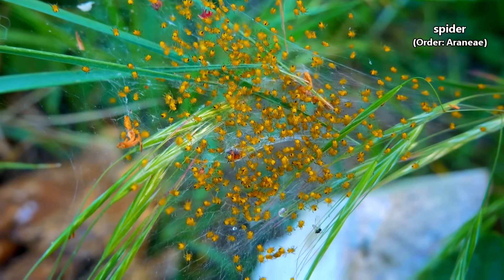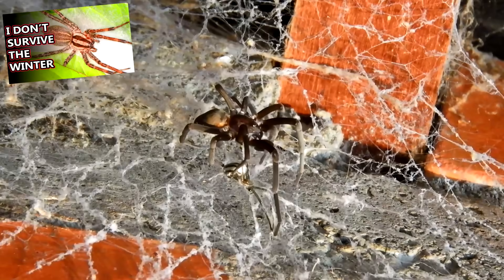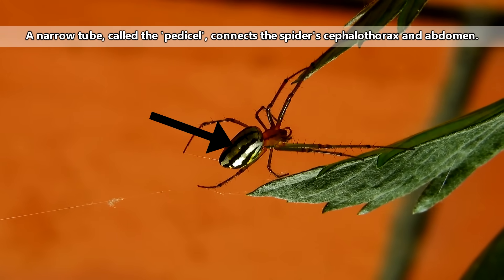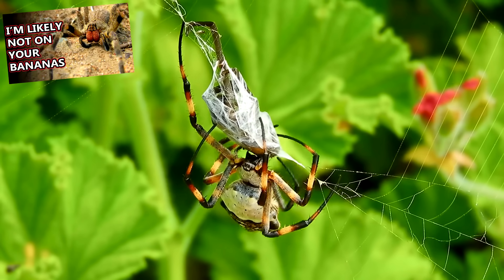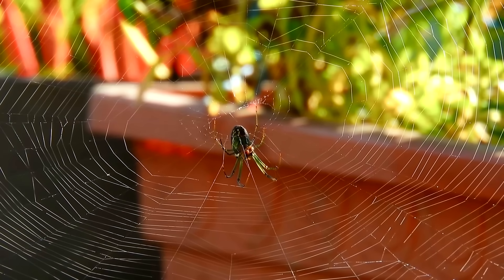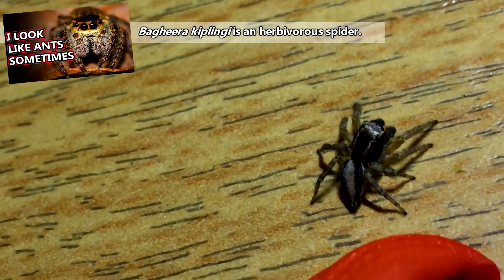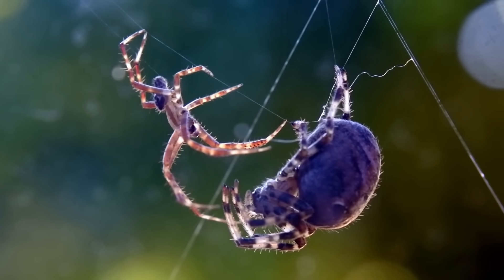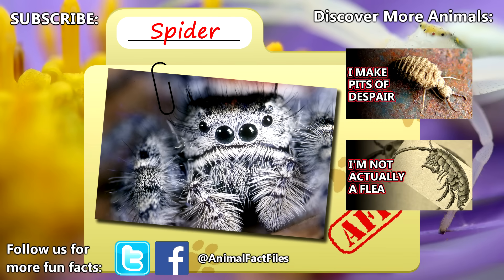Spider facts: what is a spider? | Animal Fact Files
Spiders are generally feared but they're so beneficial! Spiders help to keep insect populations down, insects who might otherwise take over the world and destroy all that we love. Spiders have eight legs (as opposed to an insects six legs) and come equipped with spinnerets which produce silk. All spiders produce silk, not all spiders build intricate webs. Some spiders use their silk for other purposes, too, like traveling on the wind! Spiders live almost everywhere, though they aren't known from Antarctica or most ocean habitats (some live in tidal areas and even shelter in their homes which are washed over during high tide). These arachnids can be as small as the head of a pin or larger than a human hand!

Scientific Name: Order - Araneae
Range: worldwide except Antarctica and the ocean
Size: less than 1mm to 4 inches (10cm)
Diet: insects, other invertebrates, small reptiles, birds and mammals
Lifespan: less than a year to more than a decade